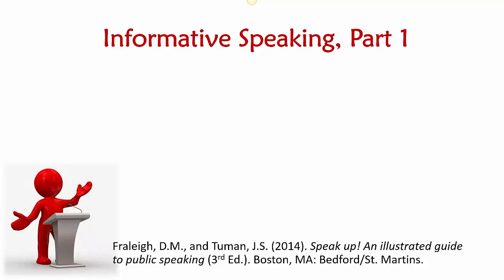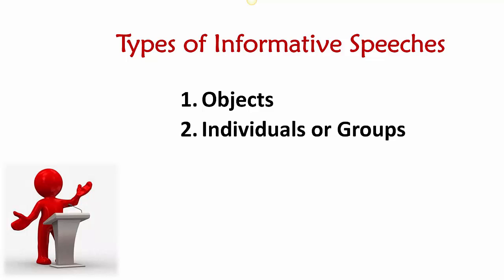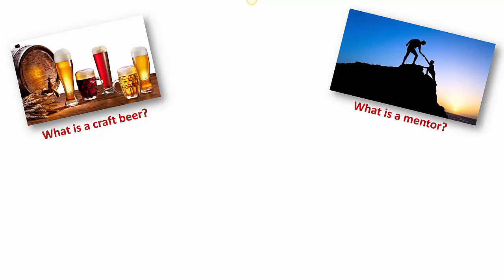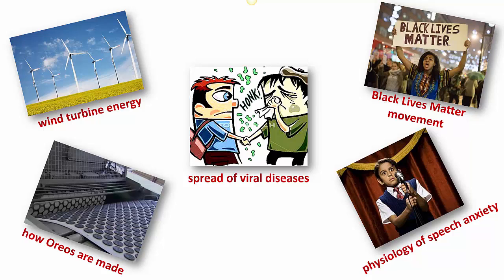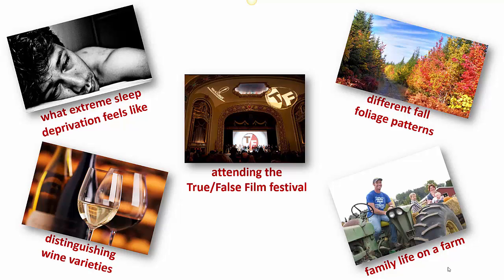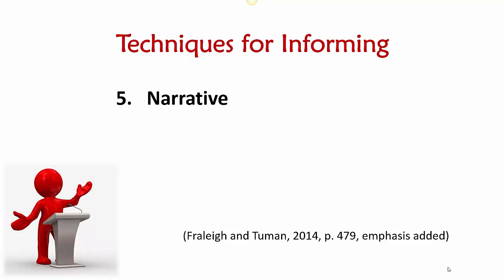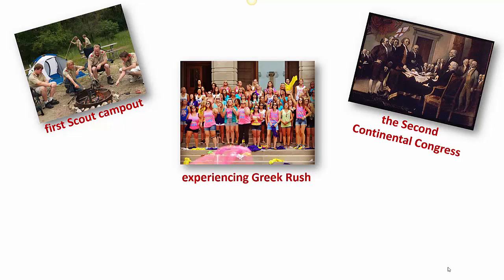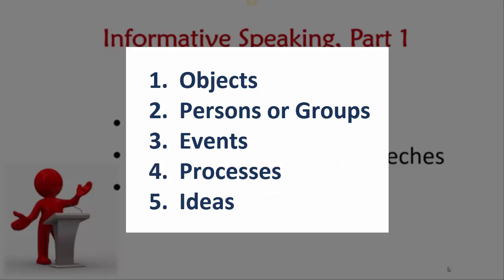Informative Speaking, part 1: Types and Techniques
In the first of a two-part series on Informative Speaking, this lesson defines what "informing" an audience entails, identifies different types of informative speech subjects, and describes the primary techniques for informing audiences. Includes many sample informative speech topics!